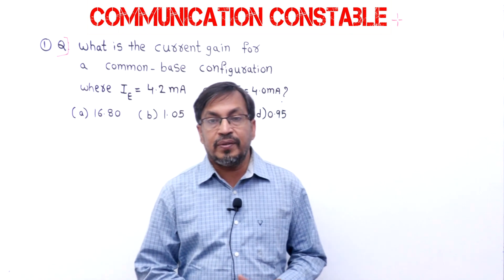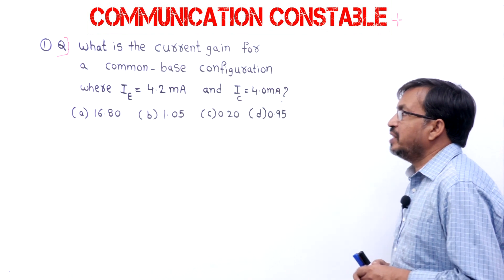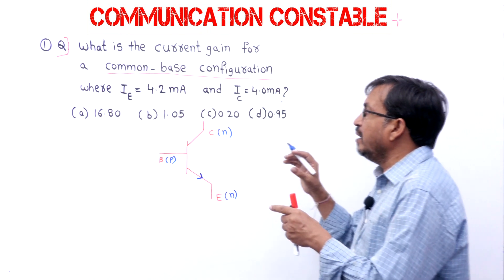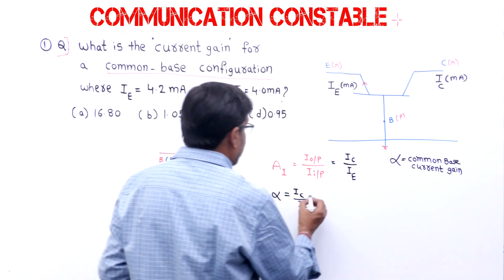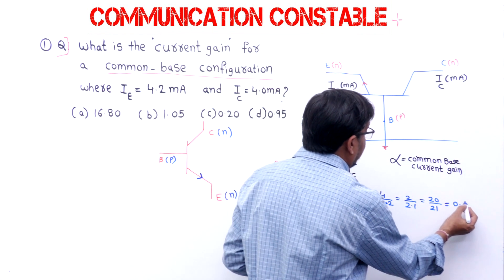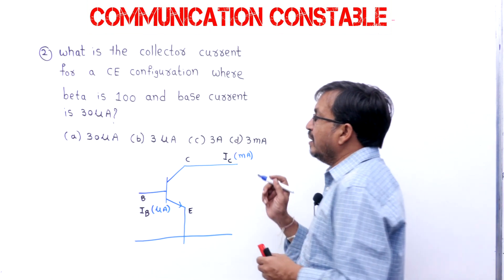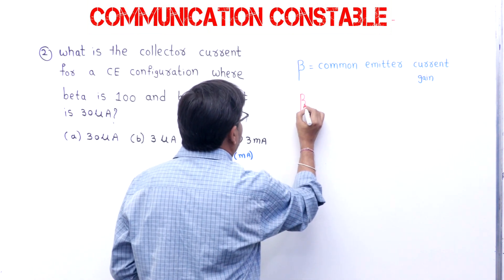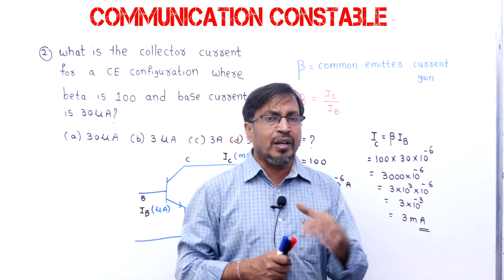COMMUNICATION CONSTABLE || DEMO-1 || ELECTRONICS || SAIMEDHA-KOTI